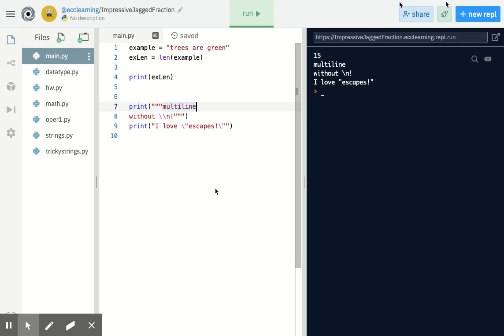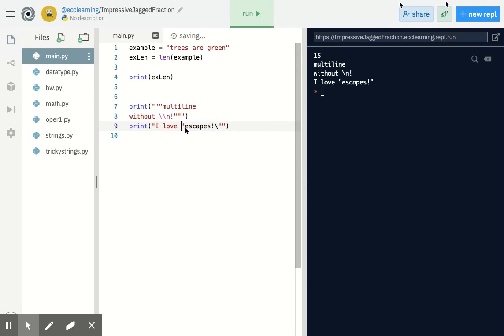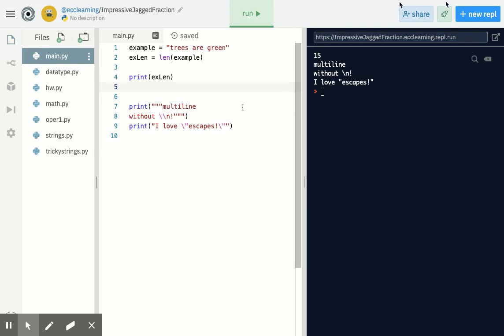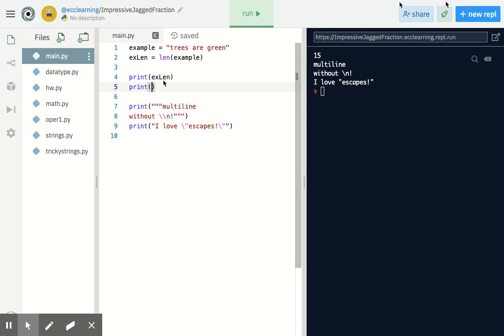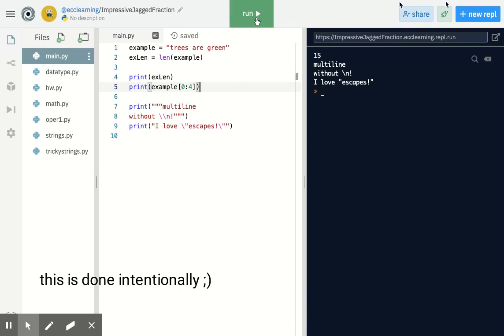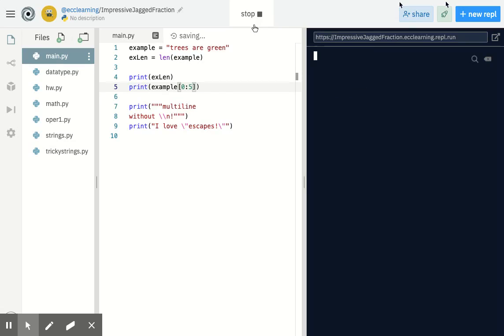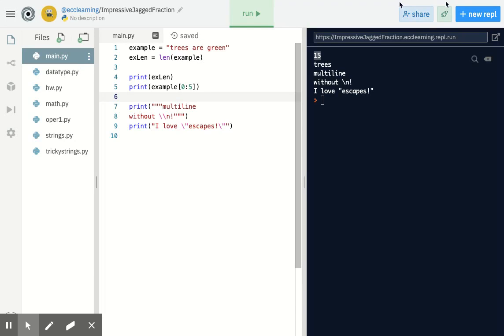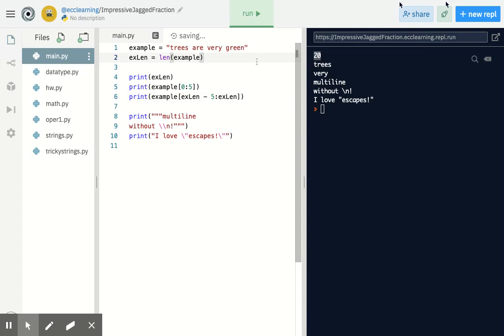7: Intro to Python - More Strings